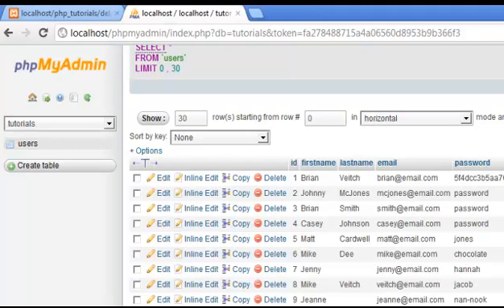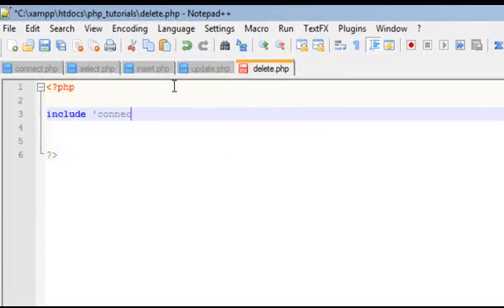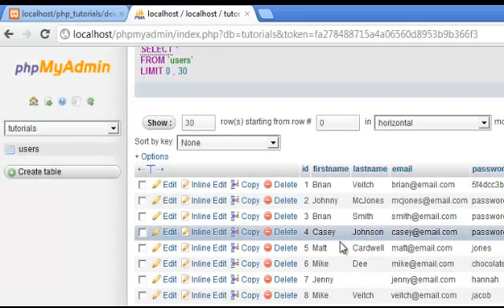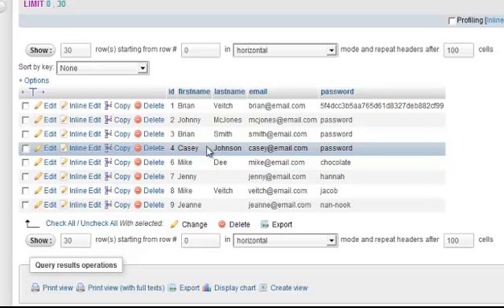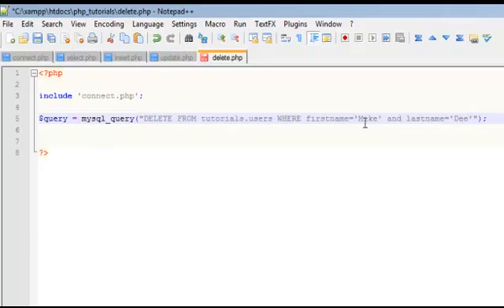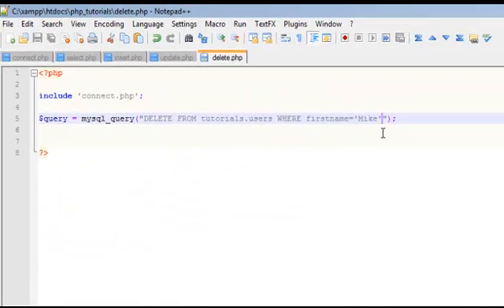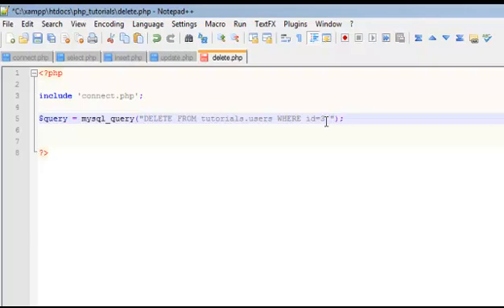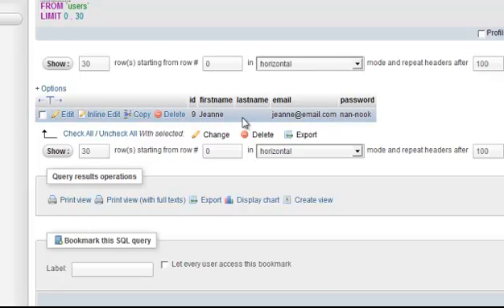Mysql - How to Delete data from a database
This video shows you various ways of deleting rows from a database.